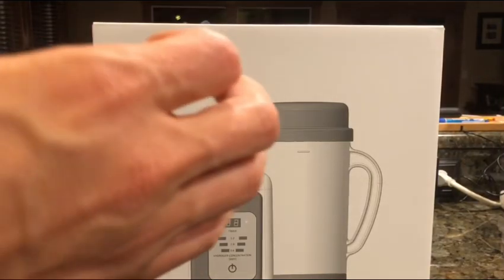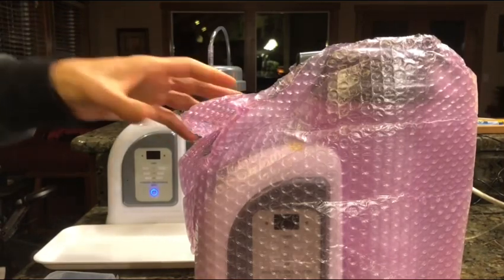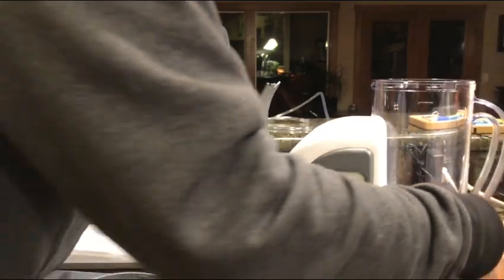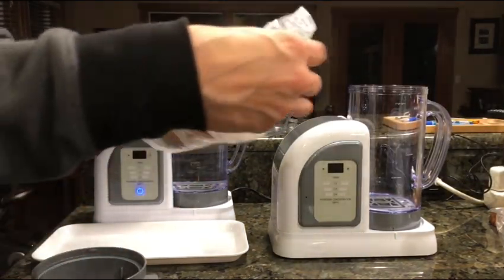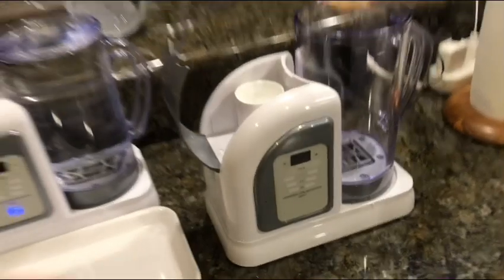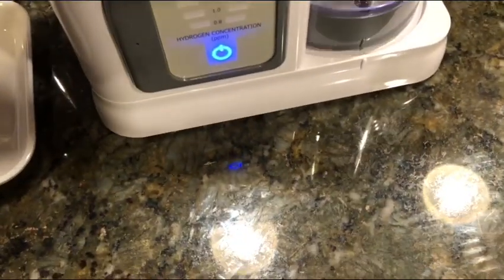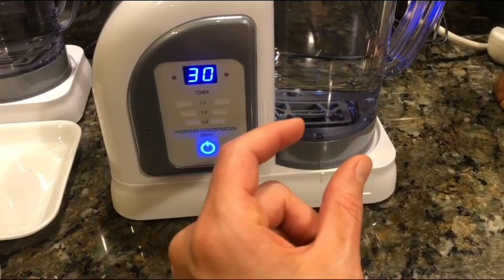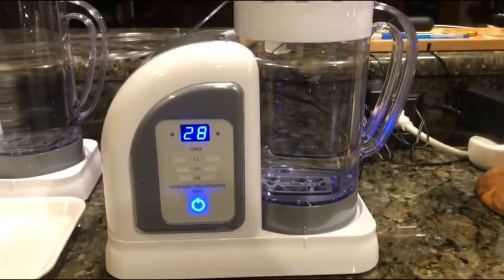#316 NEW 2021 Lourdes Hydrofix Premium review, set up, unboxing, info, differences. Best H2 machine